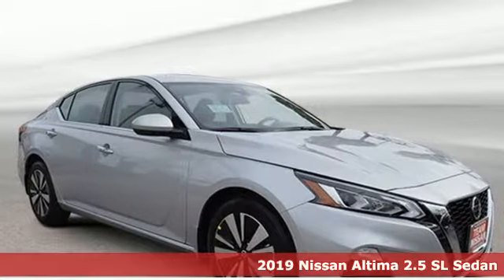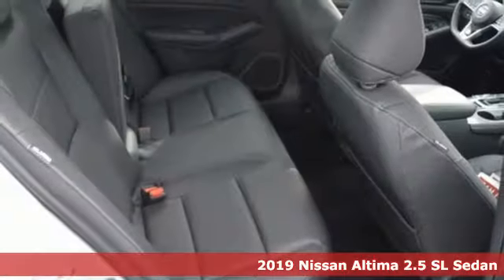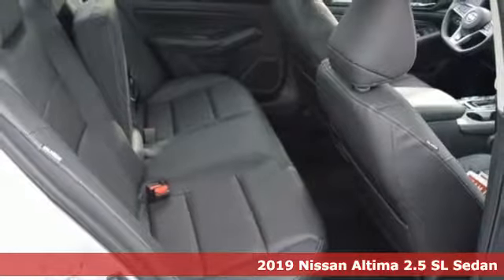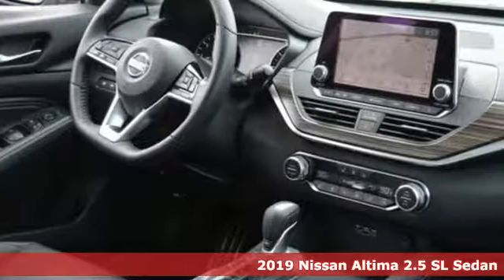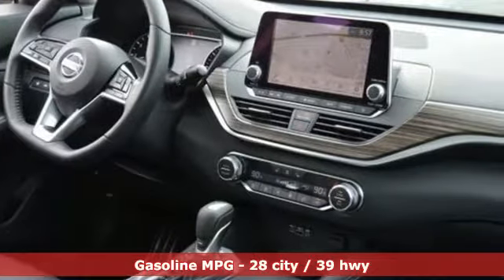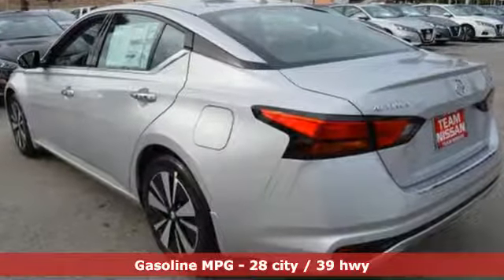2019 Nissan Altima Oxnard CA Ventura, CA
Year: 2019
Make: Nissan
Model: Altima
Trim: 2.5 SL
Engine: 4 Cyl. 2.5 L
Transmission: Variable
Color: Brilliant Silver Metallic
Interior: Charcoal
Stock #: N90656
VIN: 1N4BL4EV8KC175356

Address:
1801 Auto Center Drive